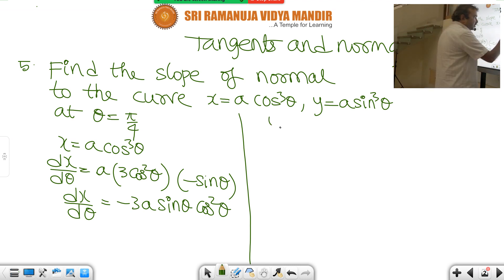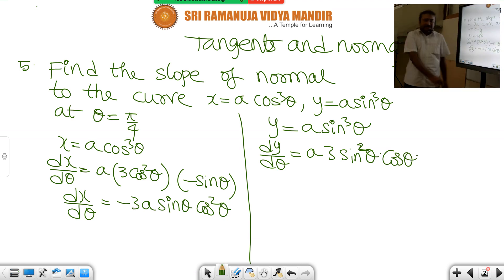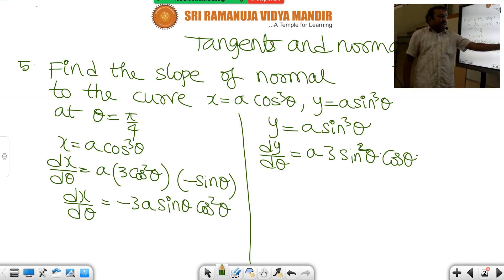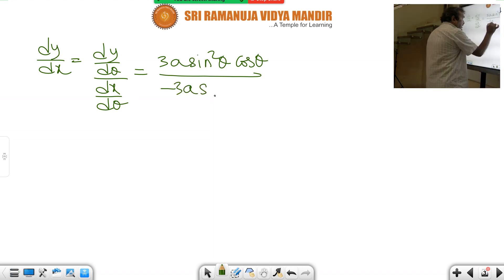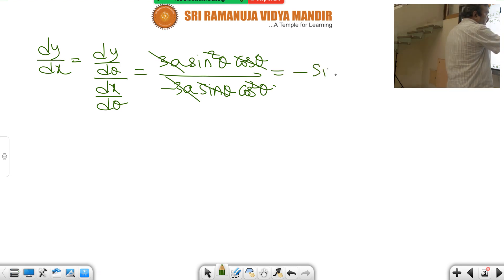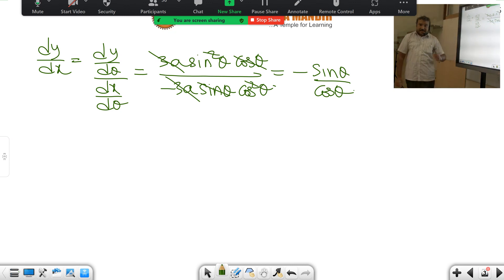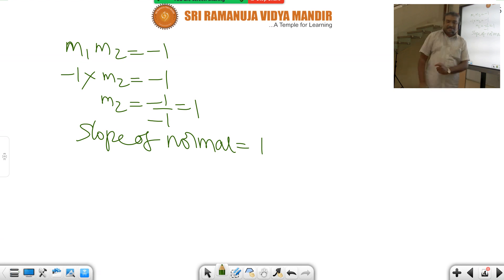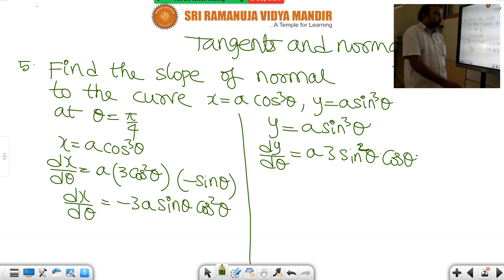TANGENTS AND NORMALS LEC 1